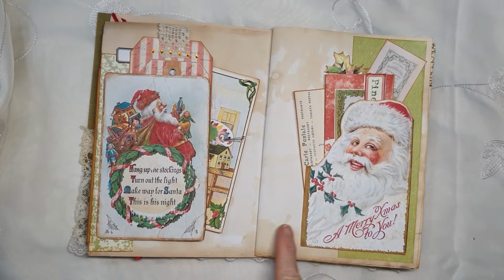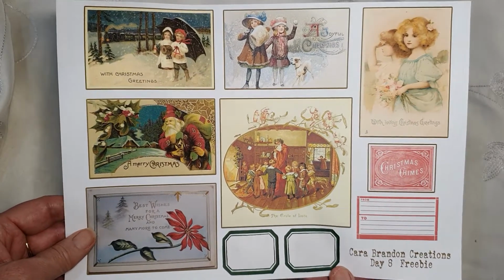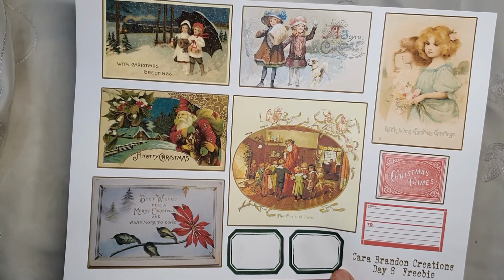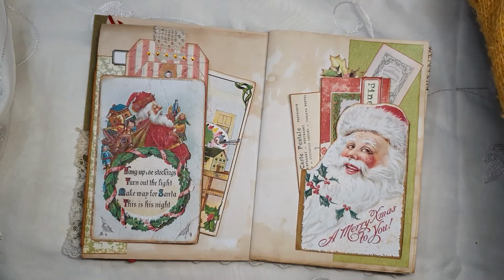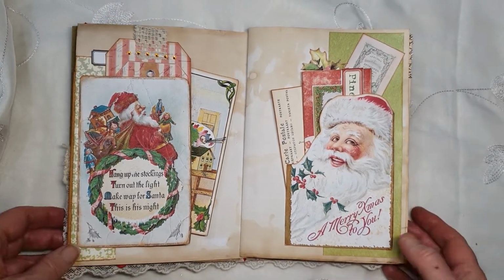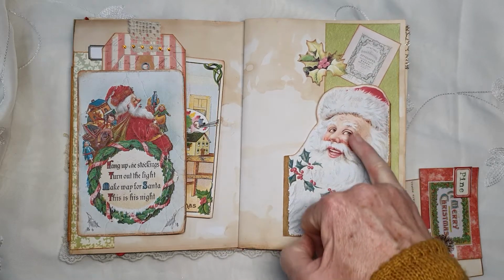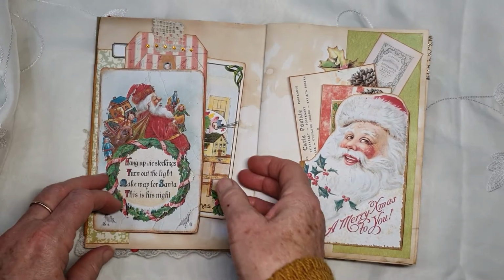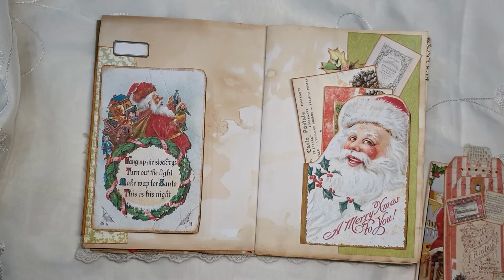Day 9 12daysofdigis2020 by Cara Brandon and Dearjuliejulie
Collaborators Cara Brandon and Julie Freeman Fischer -

Both have Etsy stores where you can buy the digital kits.